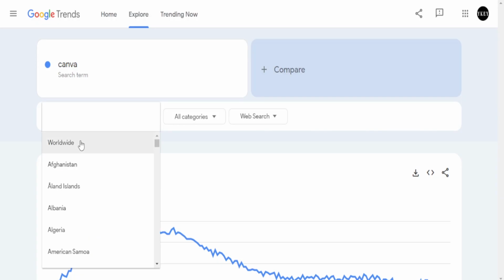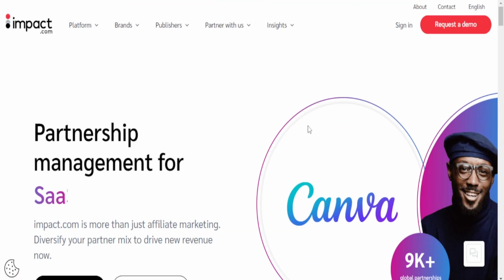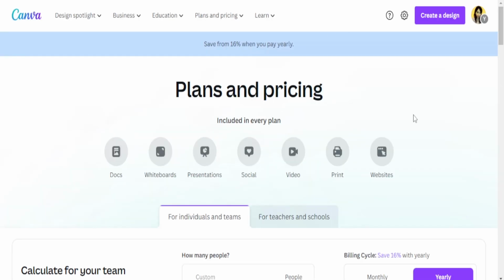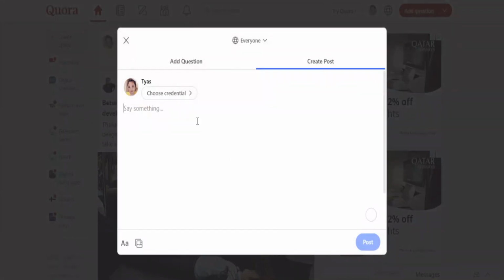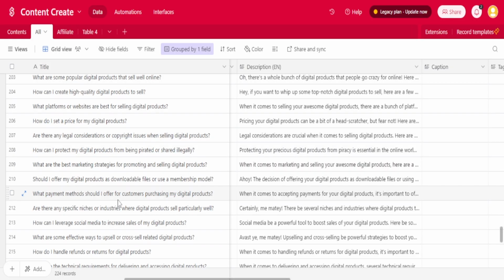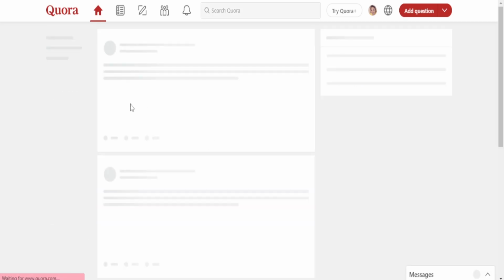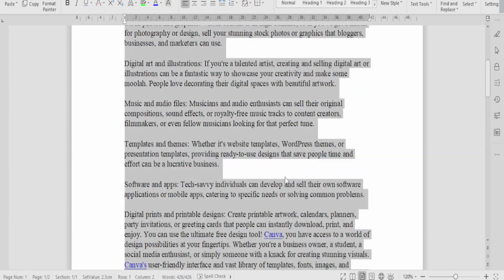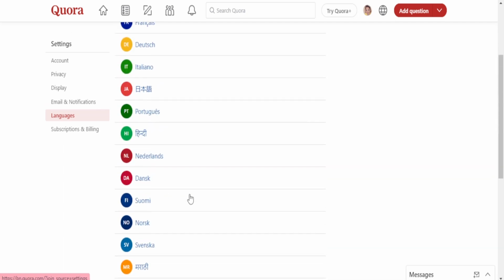How To Promote Affiliate Links On Quora Step by Step Tutorial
Hey there, fellow YouTubers! In today's video, I'm super excited to share with you a step-by-step tutorial on how to promote your affiliate links on Quora. So, if you're ready to boost your affiliate game and make some serious commissions, then keep on watching!

I will greet you again with a new video! 🤞❤

🔆 AFFILIATE NETWORKS
1. Impact Impact.com